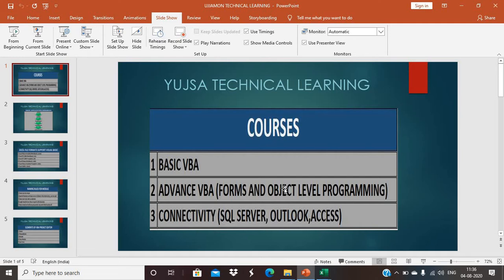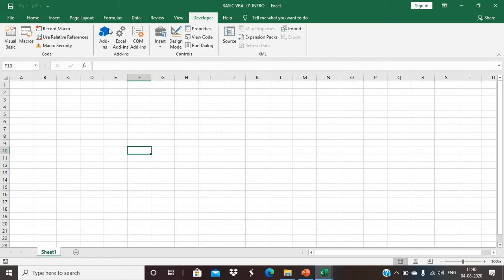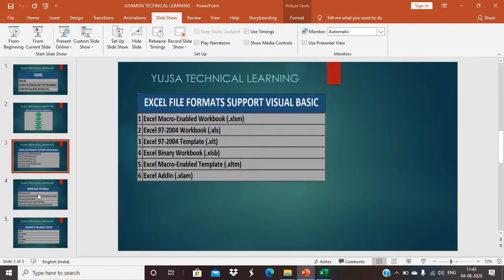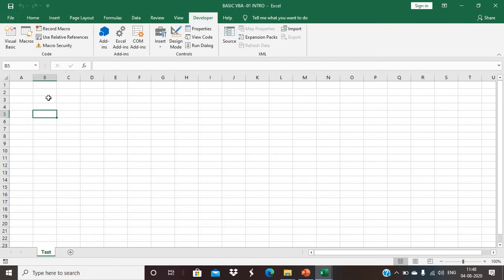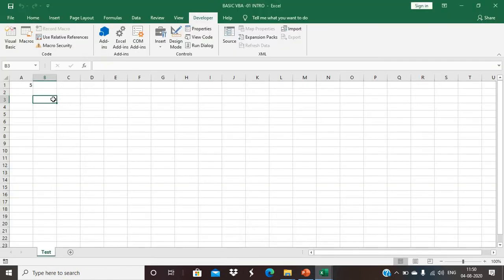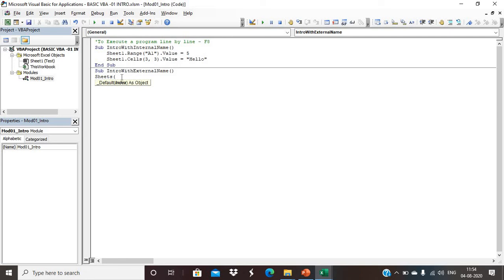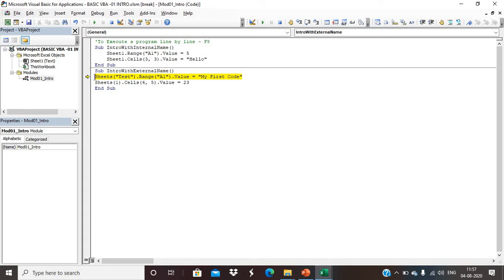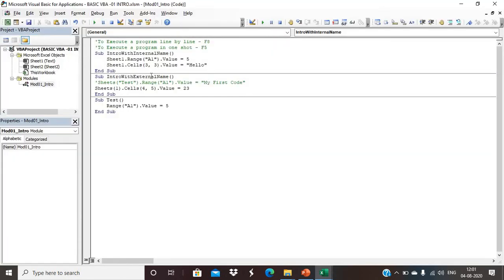BASIC VBA 01 Introduction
VBA Introduction